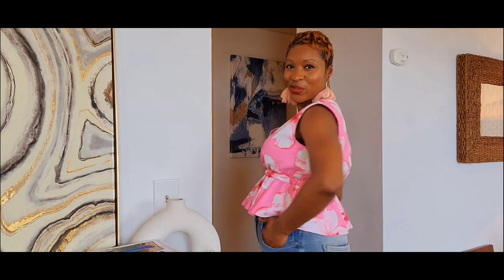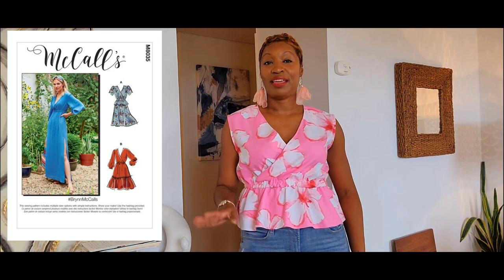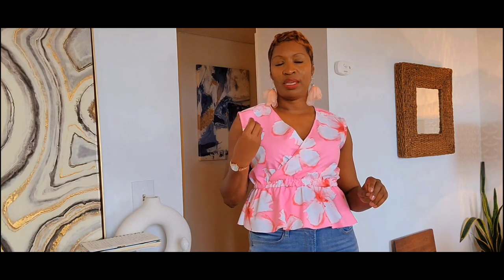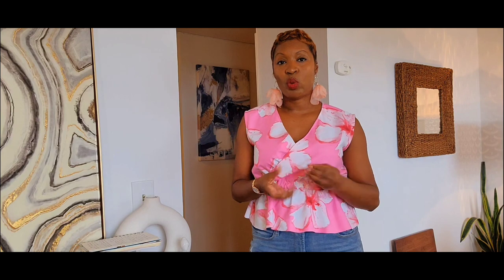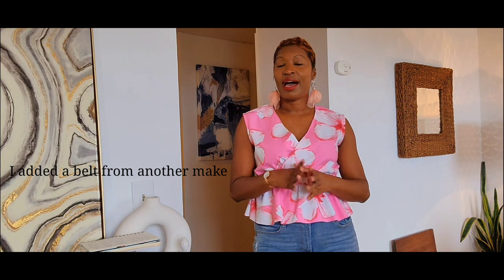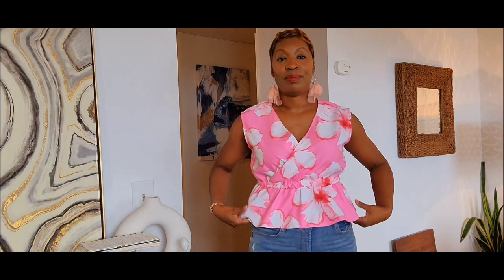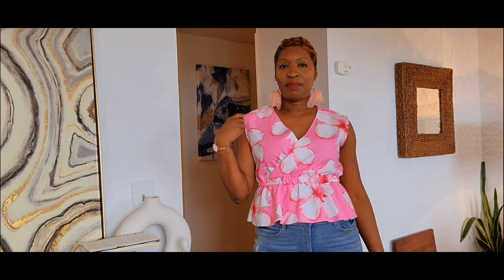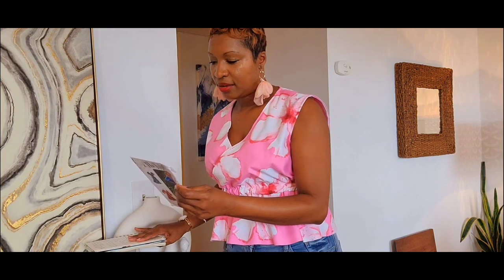McCall's 8035 Pattern Review